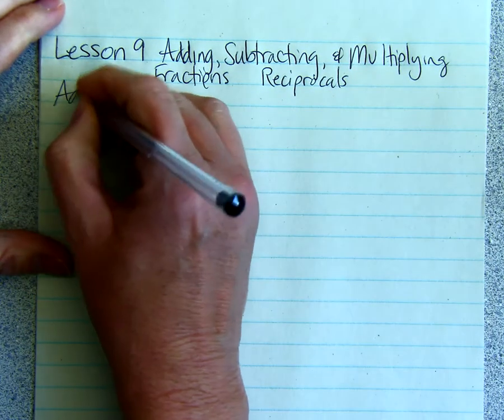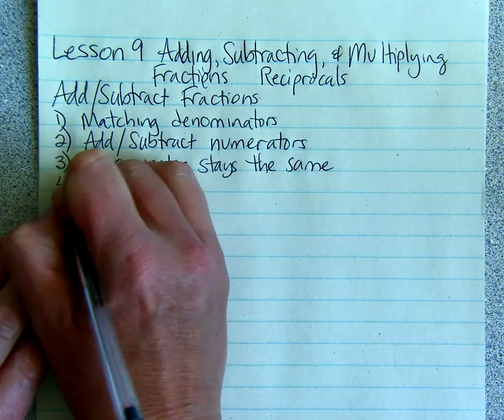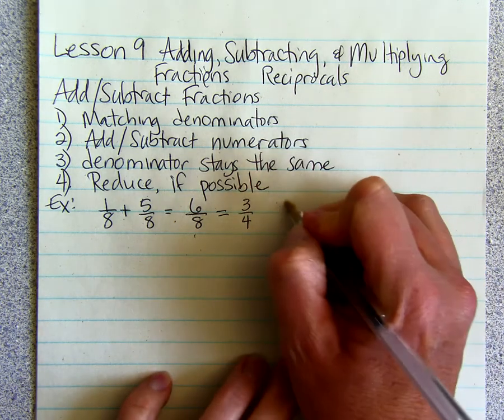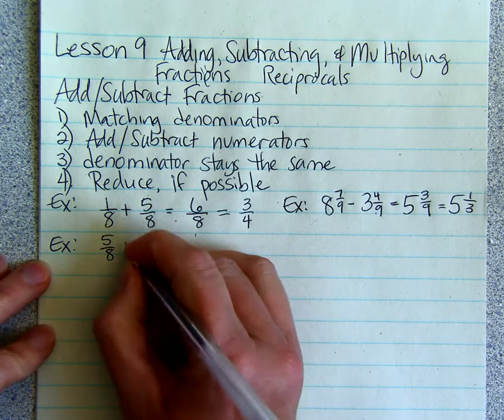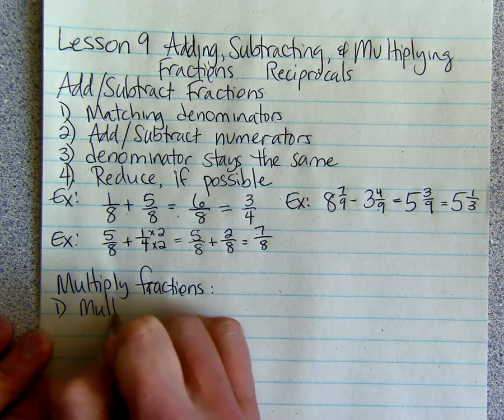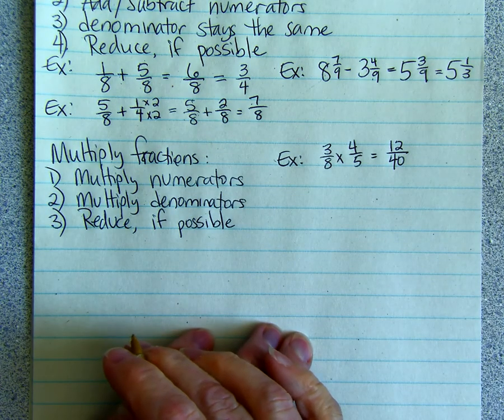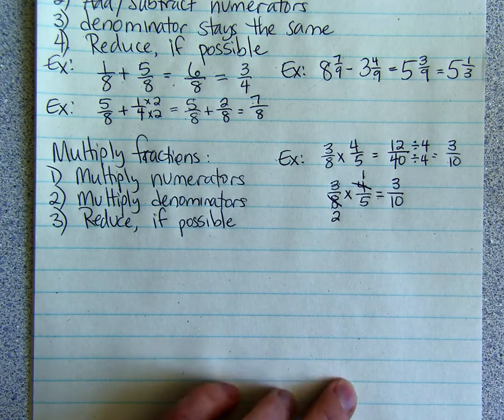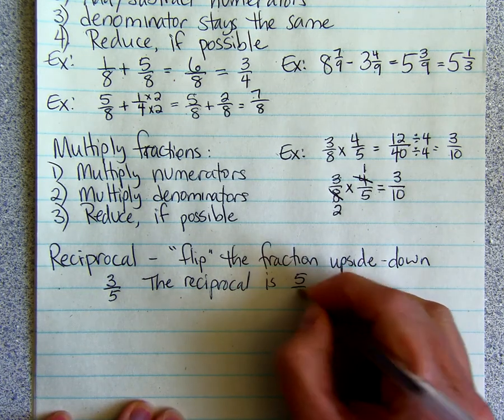Adding, Subtracting, and Multiplying Fractions/Reciprocals